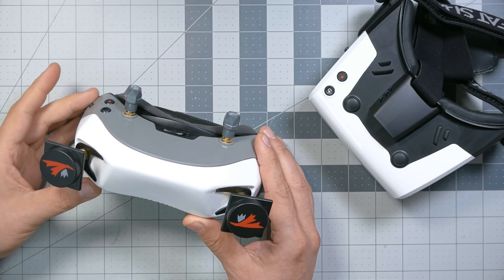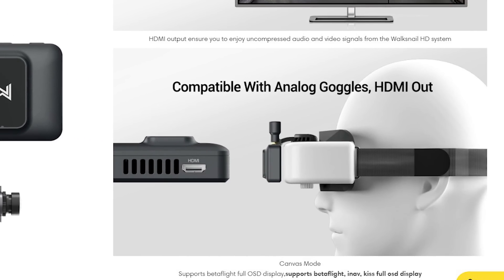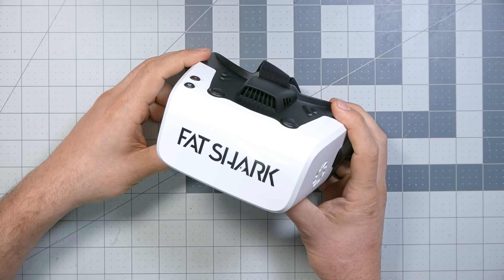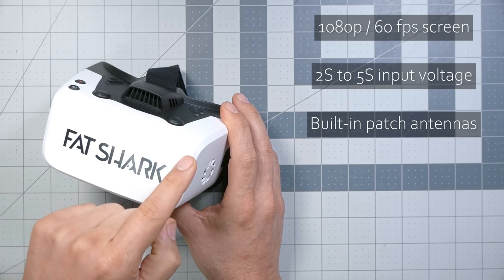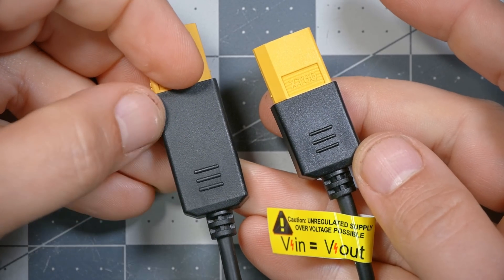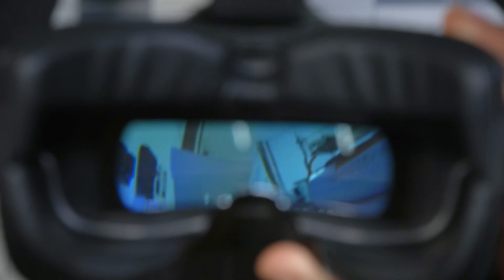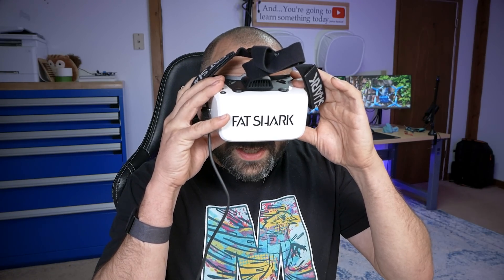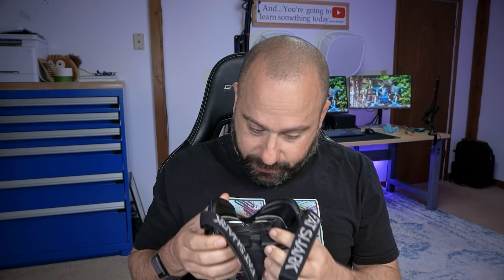Digital FPV just got a lot less expensive // FAT SHARK RECON HD WALKSNAIL AVATAR GOGGLE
00:00:00 - $600 is a lot of money to get into Walksnail
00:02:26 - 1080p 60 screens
00:03:01 - Input power 2S to 5S (not 6S!)
00:03:20 - Built-in patch antennas
00:03:57 - Exterior interface/controls
00:04:18 - Odd warning on the power cable
00:05:13 - Fatshark magnifying lens system
00:06:07 - No adjustable diopter or focus adjustment
00:07:13 - How do they fit my face?
00:08:04 - Flight testing
00:13:38 - What else might you buy instead?

- My review of the Skyzone Cobra X